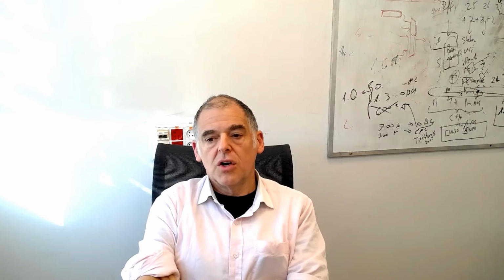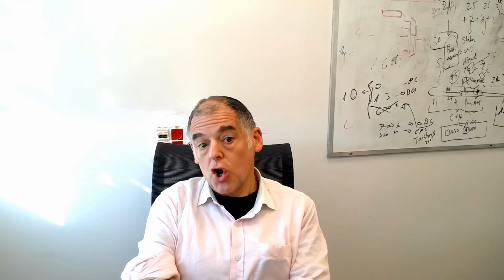Architects Job is to make decisions | Avraham Poupko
This interview captures an in-depth conversation with Avraham Poupko, a professional system architect, about making decisions in software architecture. Key points include defining correct and incorrect decisions, the importance of considering future flexibility, and balancing technical and business considerations. Abraham also discusses how large language models (LLMs) can aid in decision-making but stresses that ultimate accountability remains with the human architect. Mentorship and continuous learning are identified as vital for architects to bridge experience gaps and remain effective.

00:00 Introduction to Software Architecture
01:24 Defining Correct and Incorrect Decisions
02:41 Decision-Making in Software Development
04:16 Flexibility and Complexity in Code
04:53 Evaluating Long-Term Decisions
08:39 The Role of an Architect in Business Decisions
15:39 Balancing Technical and Business Perspectives
20:18 Self-Awareness and Decision-Making
24:27 Learning from Past Decisions
27:35 The Costly Mistake of Right-to-Left Language Support
29:19 Lessons from a Failed Messenger App
29:49 Evaluating Technology Transitions
31:06 Considering Team Abilities in Tech Decisions
32:44 The Role of Business Needs in System Design
33:08 The Importance of Language in Business Communication
34:03 Exploring System Scalability Options
35:06 Leveraging AI for Architectural Decisions
36:52 Mentoring the Next Generation of Architects
43:02 The Value of Mutual Learning
45:44 The Role of Large Language Models in Decision Making
51:13 Concluding Thoughts and Future Engagements